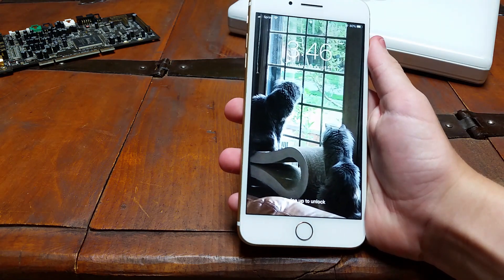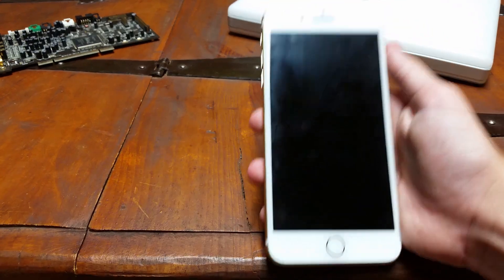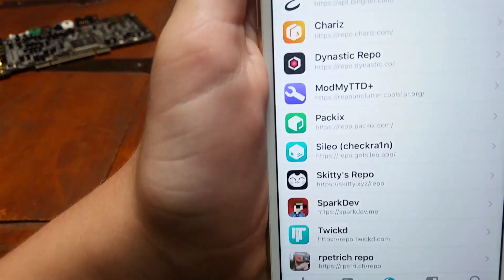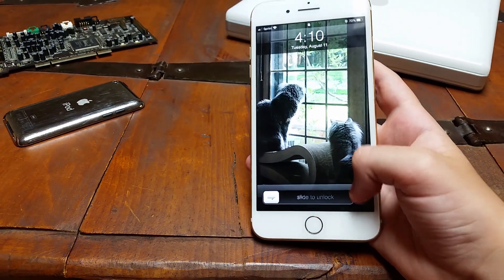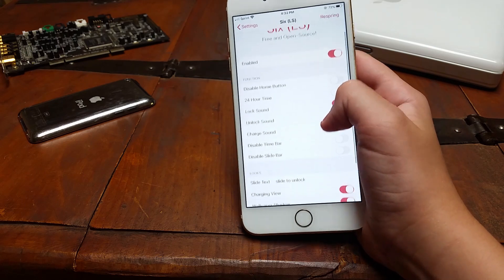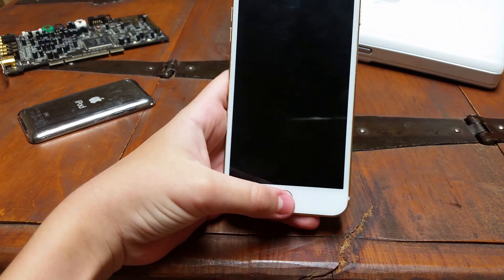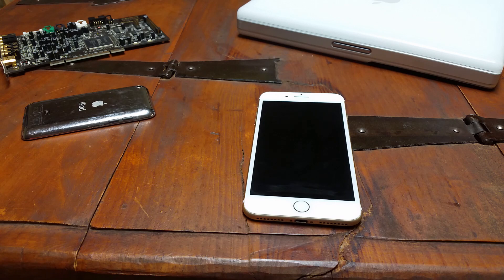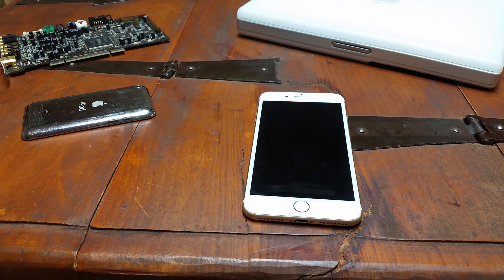Get the iOS 6 Lock Screen on iOS 14! (Tweak Showcase - Six (LS))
Get the iOS 6 Lock Screen on iOS 11, 12, 13 and 14! Works on all devices!
Thanks for 6000 views and 100 likes everyone!

Repository is: skitty.xyz/repo